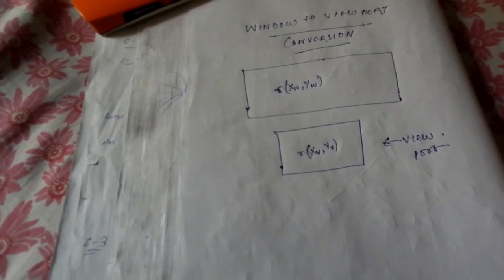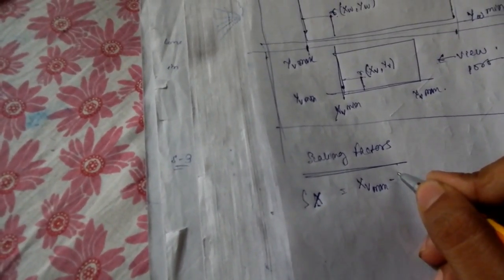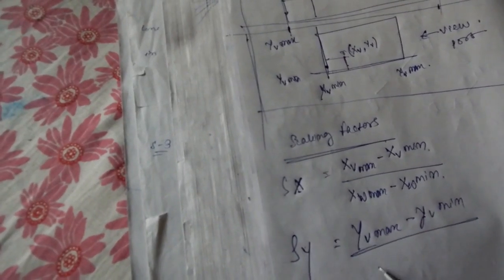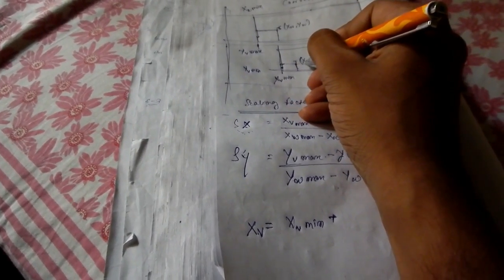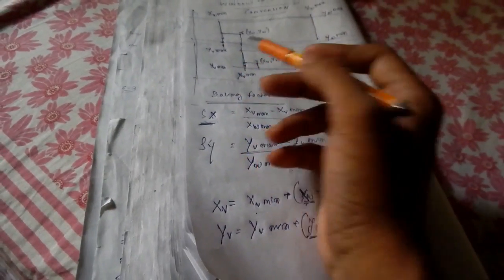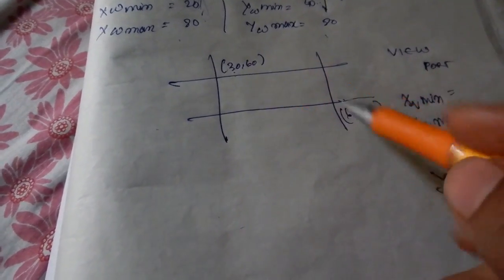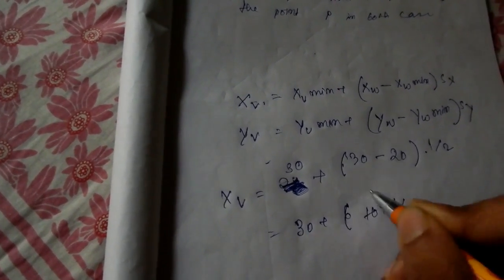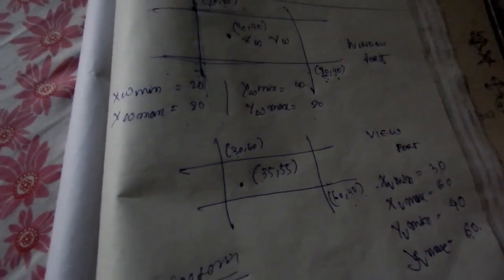Window to view port convertion | Easy Explaination | Last minute preparation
The very tricky but important concept of Computer Graphics is covered in simple way.
Window to Viewport Transformation is the process of transforming a 2D world-coordinate objects to device coordinates. Objects inside the world or clipping window are mapped to the viewport which is the area on the screen where world coordinates are mapped to be displayed.
Enjoy this video on Window to view port convertion